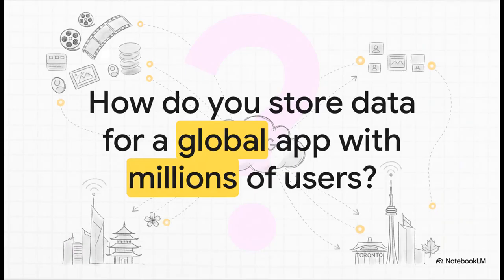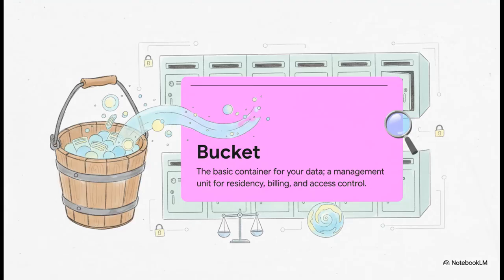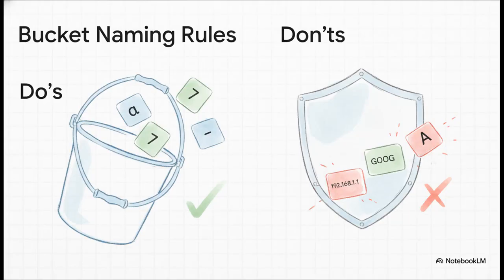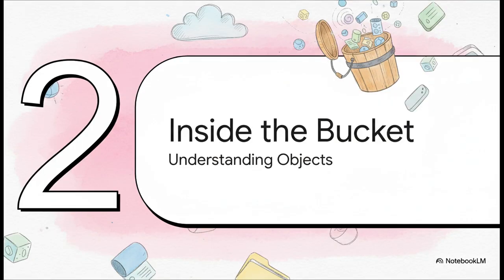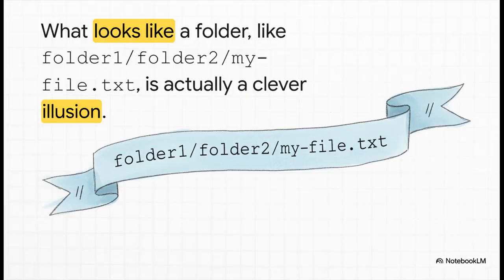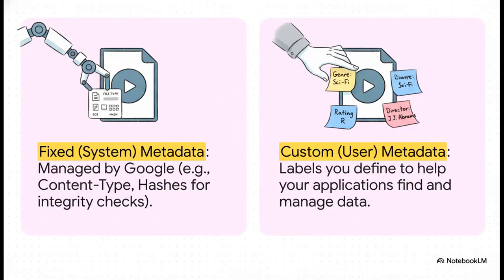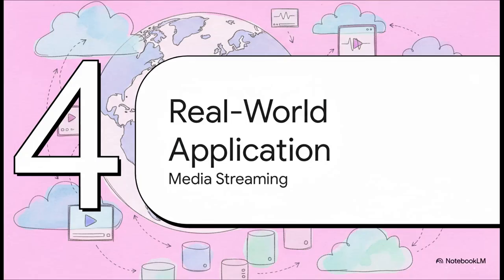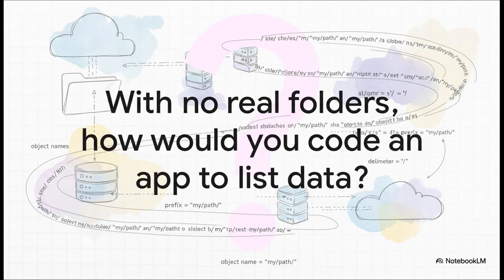2. GCS Beyond the Folder